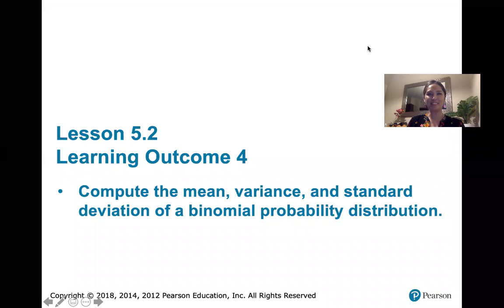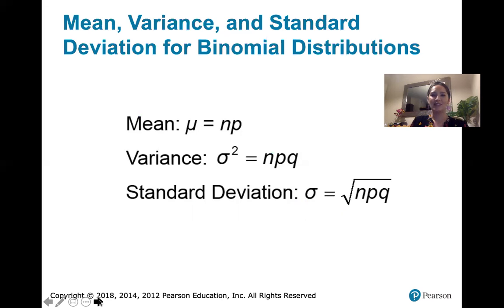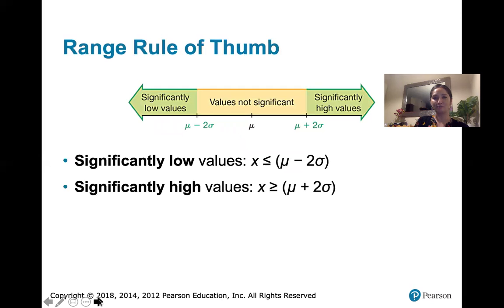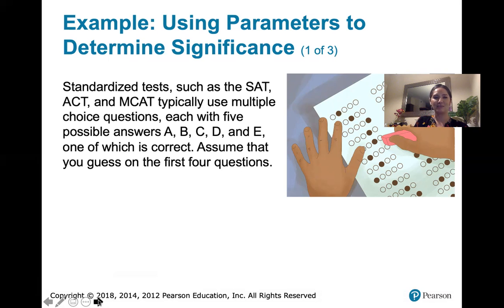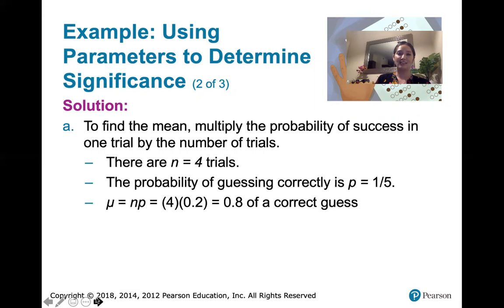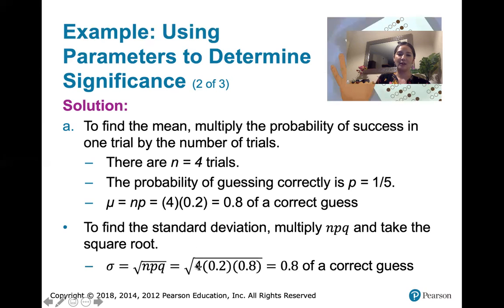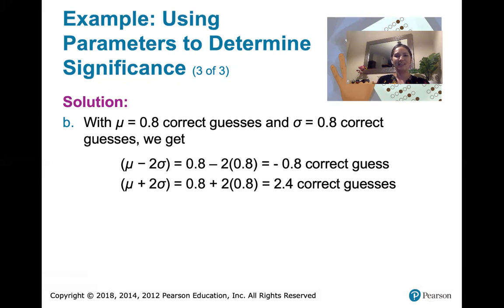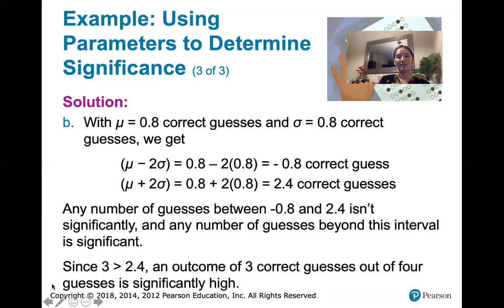5.2.4 Binomial Distributions - Mean, St. Dev., Using Range Rule of Thumb to Find Significant Values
In this video, we introduce the formulas for the mean, variance, and standard deviation of a binomial probability distribution, and then we apply those formulas in an example problem. Then, once we have the mean and standard deviation, we use them, along with the Range Rule of Thumb, to determine whether a particular value of our random variable is significantly high.